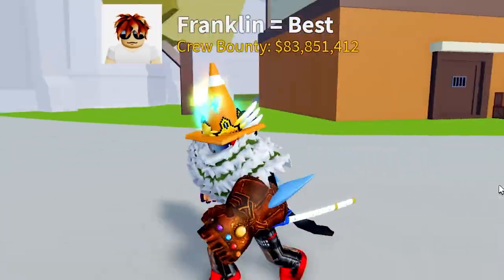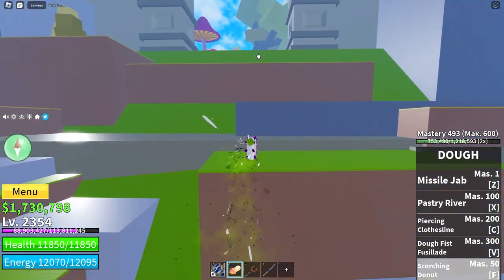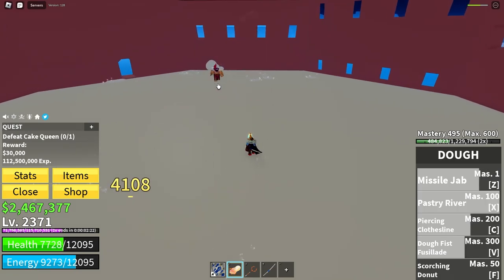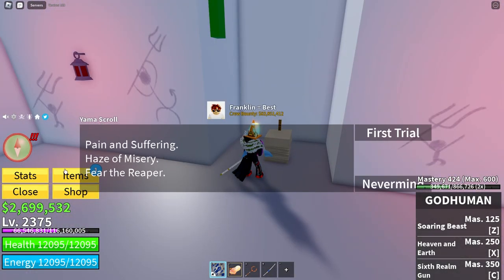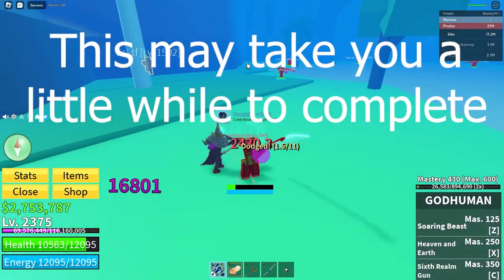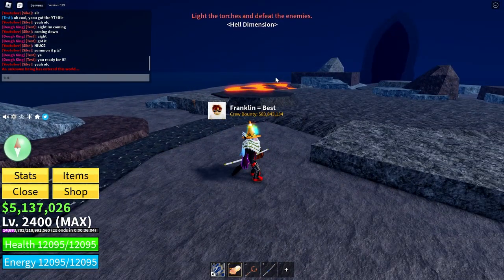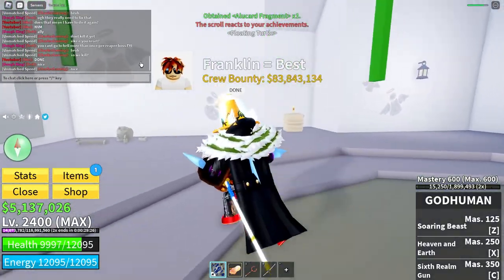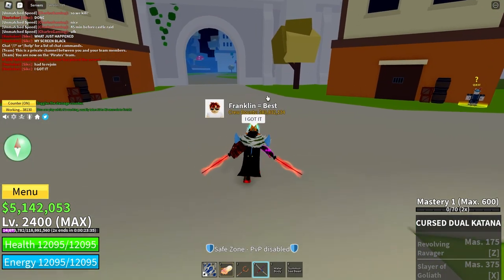Blox Fruits How To Get Cursed Dual Katana! Update 17 Part 3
The BEST Cursed Dual Katana Guide In Blox Fruits! Update 17 Part 3.

Blox Fruits just came out with update 17 part 3 and it is amazing! It has sooooo many new things, and almost all of them are really hard puzzles to figure out on your own! This video will show you how to get the new MYTHICAL sword, Cursed Dual Katana! Good luck getting it!

ROBLOX MERCH!!!